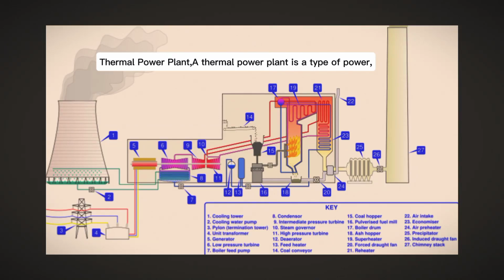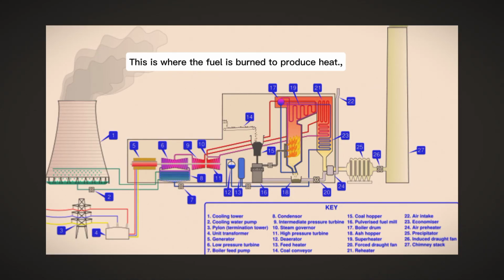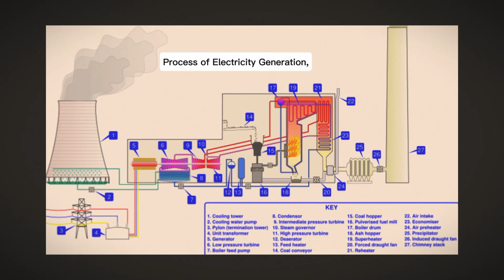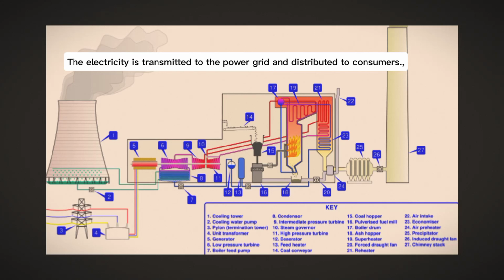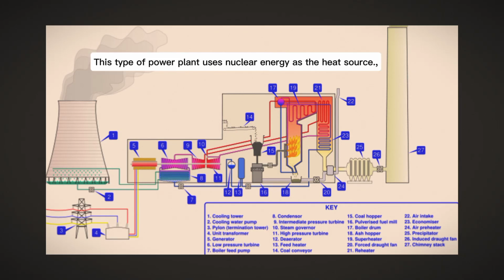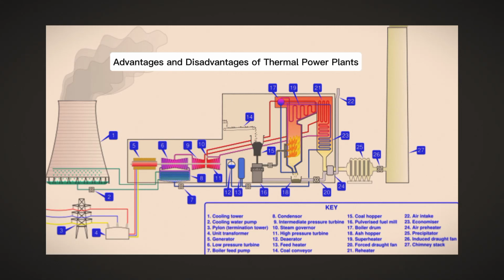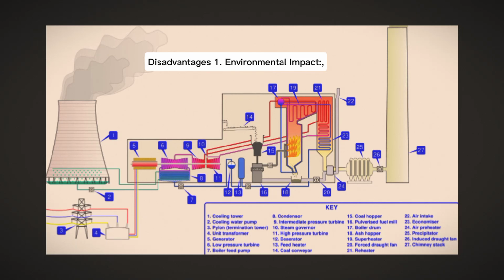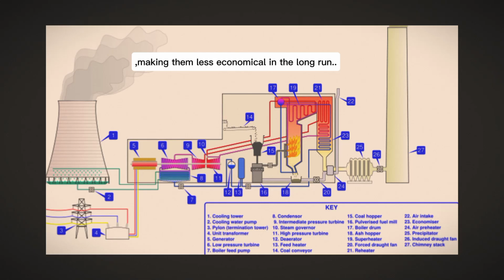Thermal power plant in USA